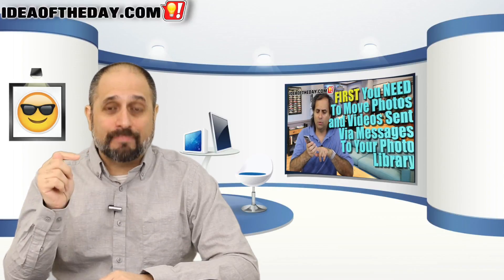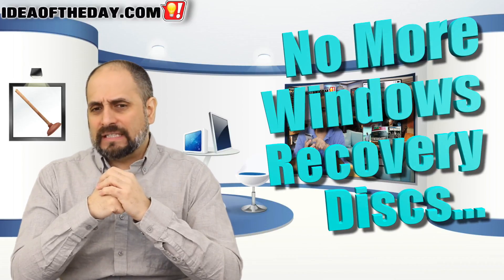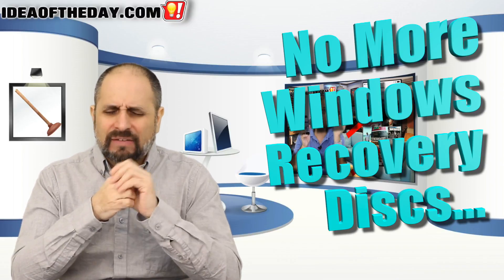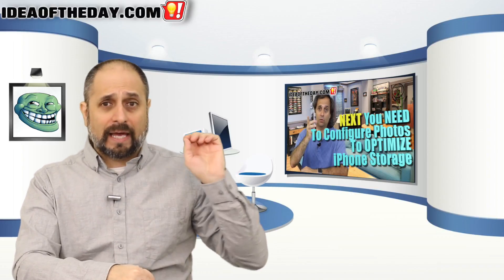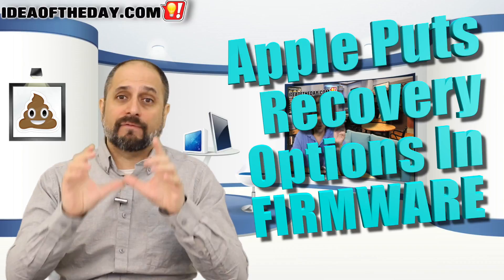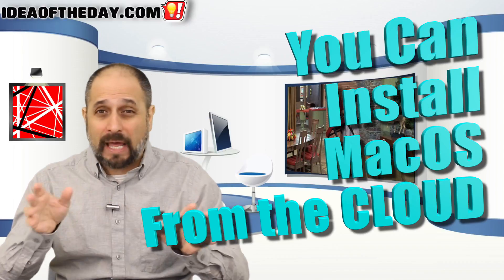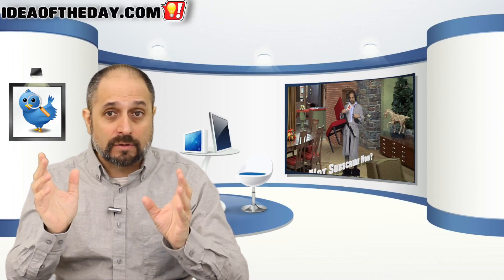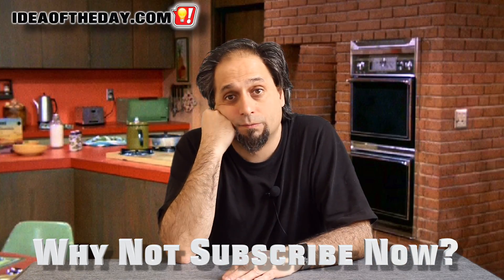Windows Should Have Cloud Based Installers, Like Apple. Idea of the day #363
I wish Microsoft had a way to install Windows from the cloud.

Re-installing your OS on a fresh drive is so much easier on a Mac than on a Windows PC because Apple has the ability to install MacOS directly from the cloud, instead of fumbling around for either the original Windows CD or USB Flash Drive.

As a tech guy, this is something that drives me crazy, because whenever I need to replace a hard drive for a client, most of them don't even have the correct version of Windows on any media whatsoever. Since you can't use the Windows CD from another brand of PC, you waste your time trying to download it from the manufacturer (some don't even offer that), or buy a fresh copy of Windows.

I think Microsoft and PC makers should do what Apple does, create a way for the BIOS / Firmware to download and install the operating system directly from the cloud. This not only makes it easier to install, especially on computers without optical drives, but it also insures they install the correct version.

This was featured as the March 10, 2017 Idea Of The Day.